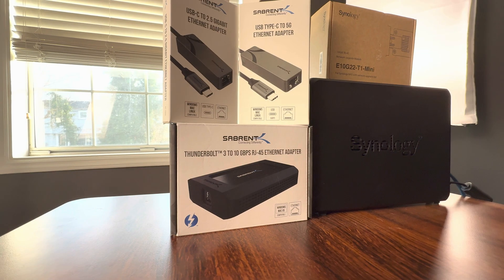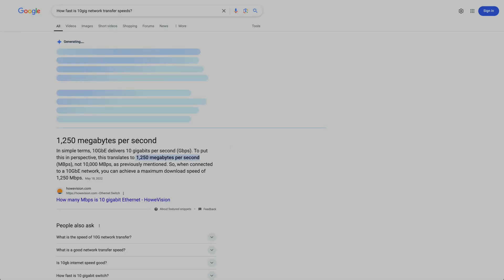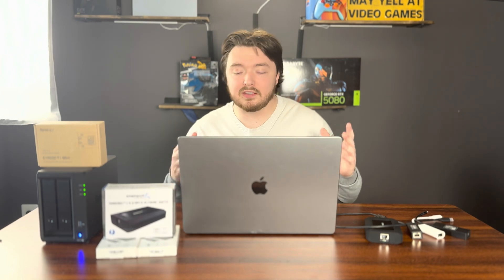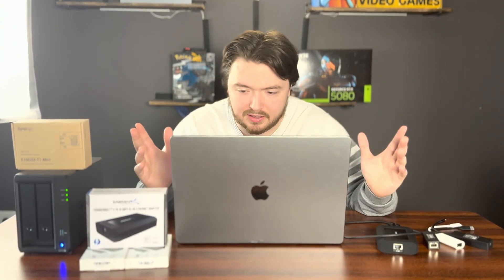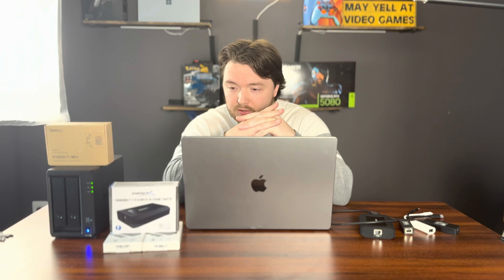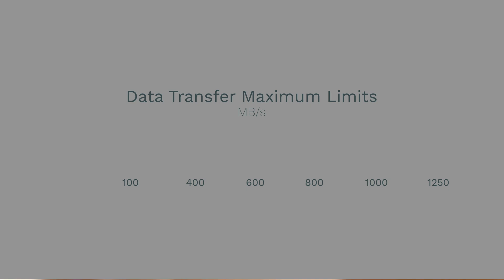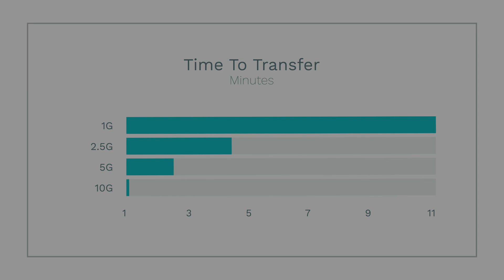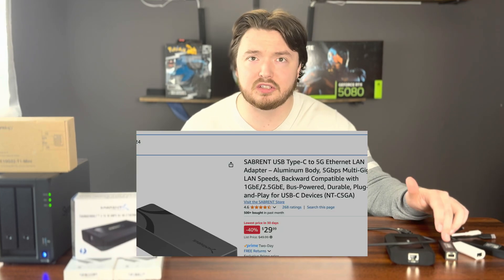Adding an SSD Cache to Your NAS is a BIG Performance Boost...Kind of?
I upgraded my Synology NAS to 10GbE and hit unexpected issues—here’s what happened!

Items used:
Crucial P3 1TB SSD
Sabrent 2.5g usb-c adapter
Sabrent 5g usb-c adapter
Sabrent 10g Thunderbolt 3 adapter

I’m obsessed with maxing out my tech, so I decided to upgrade my Synology NAS with a 10GbE network card (E10G22-T1-Mini) and SSD storage for blazing-fast file transfers. What started as a simple plan turned into a wild ride—a 2.5-hour road trip for a matching SSD, troubleshooting SSD caching fails, and SSH hacks to unlock a RAID 0 storage pool. Along the way, I tested speeds across 1GbE, 2.5GbE, 5GbE, and 10GbE with a 75GB file transfer, comparing HDD vs SSD performance. The results? Not what I expected! From RAID 1 bottlenecks to Docker backup solutions, this was a tech rollercoaster I’ll never forget. Stick around for the full story and speed test breakdown!

Not Upgrading My NAS to 10GbE, But I Tested 1GbE vs 2.5GbE vs 5GbE vs 10GbE, But Synology NAS SSD Cache Explained, But I Hacked My NAS with SSH, But NAS Speed Test Showdown, But Synology RAID 0 SSD Setup, But SSD vs HDD File Transfers, or any other video like Linus Tech Tips, JayzTwoCents, Techquickie, Unbox Therapy, MKBHD, Hardware Unboxed, Gamers Nexus, NAS Compares, or ServeTheHome would make. This is a video where [Your Name] takes a Synology NAS to the next level with 10GbE networking, SSD caching, and epic speed tests!